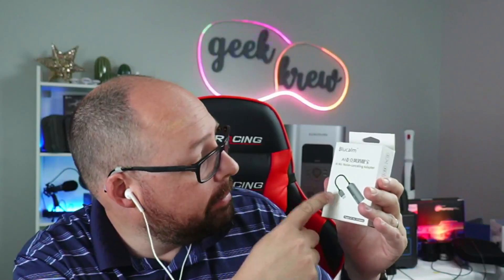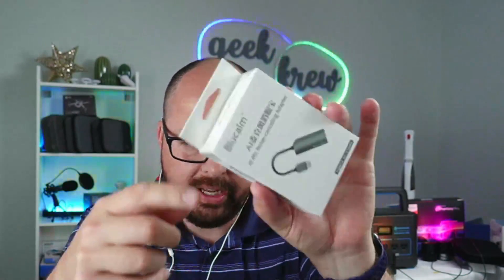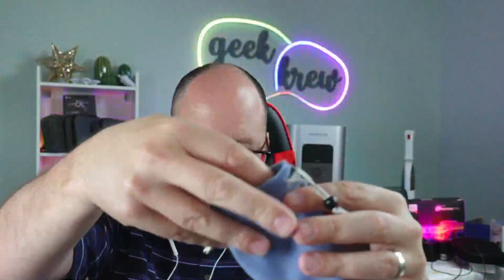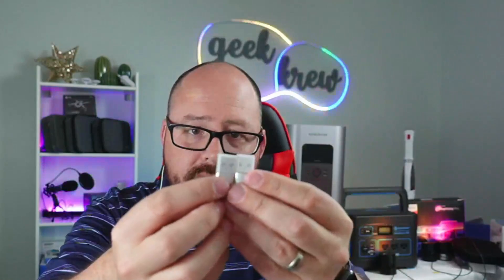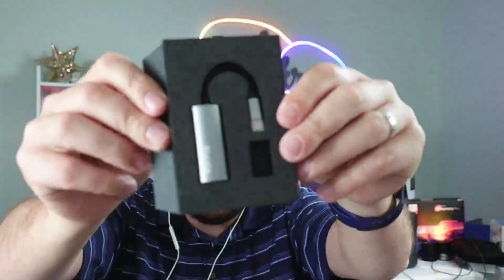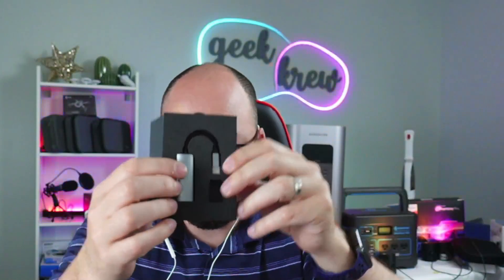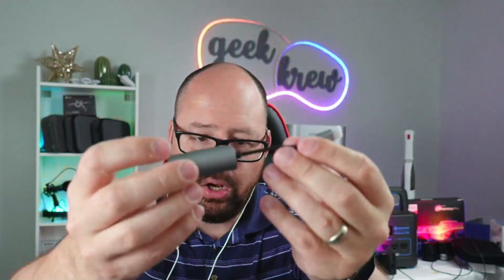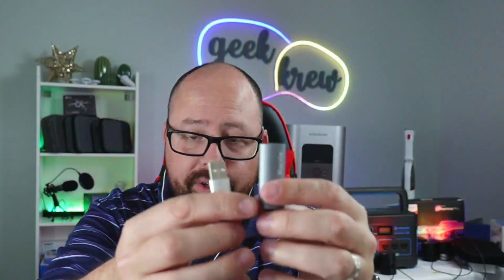BLUCALM AI Noise Cancelling Mic Adapter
AI Mic Noise Cancelling Technology-Adopted a microphone array structure, built-in industry-leading AI microphone active noise reduction algorithm.By in-depth network learning in advance, prevent the listener from hearing your background noise. It can reduce over 63 million dynamic noises in your mic and effectively shield 96% of background noises. blocked almost every random noise such as keyboard sounds, dog barking, crowd noises, traffic noises, tv and music noises, etc.

Plug & Play, Broad Compatibility -No drivers needed, directly connect the device to a computer. You don't have to use professional software or a sound card to get a better voice.USB 2.0 Connector ensures compatibility with Laptop PC Windows 7/8/10, Mac Os. It can work with most 3.5mm computer earphones and headsets with a Mic Arm.

It is a Powerful Office Headset with Mic-When you connect to the device and plug in our included earbuds, it's equivalent to a solid wired headset with a noise-canceling microphone. It blocks out the background noise while picking up the maximum of your voice. The device used Enhanced digital signal processing (DSP) technology and integrated 96 kHz / 24-bit DAC.It Optimized speaker sound and microphone voice and effectively reduced crackling of voice or other interferences when speaking.

Mute & Unmute Yourself Automatically-Voice Activity Detector control your mute status by voice detection as you speak, while the LED indicator turns on/off according to the mute status. Your microphone gets muted automatically when you stop talking and unmutes you instantly as you start speaking. Absolutely without pressing any buttons, you can focus your attention and devote yourself to your work.

Follow Call That Geek on AMAZON - Its FREE!